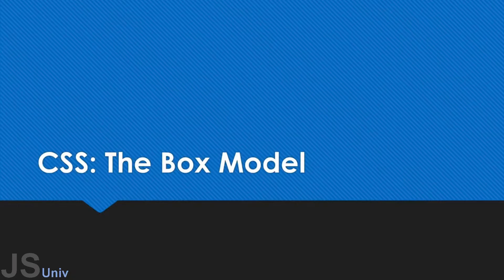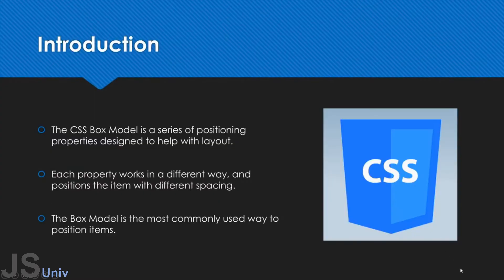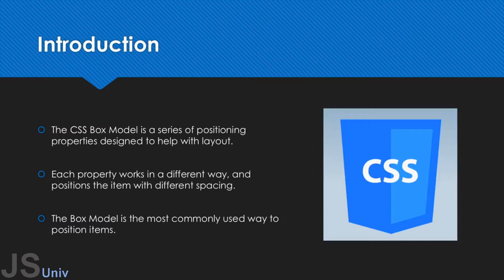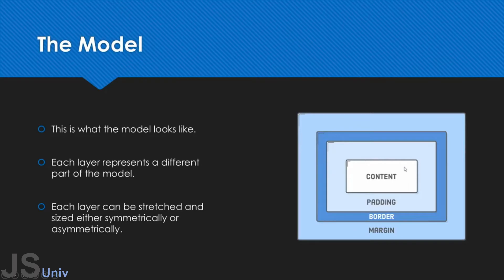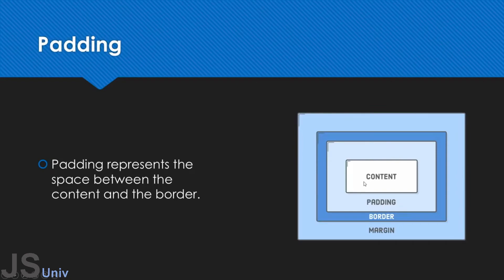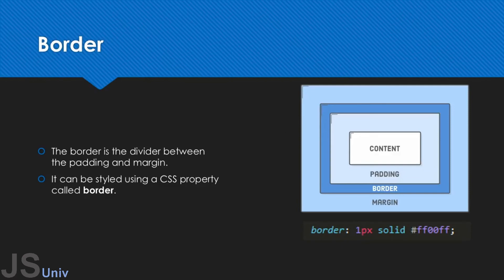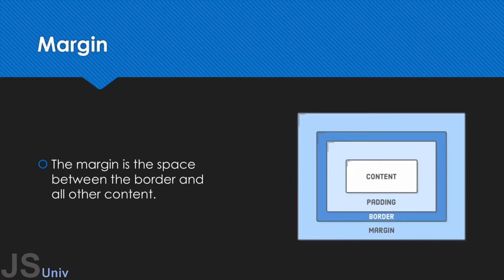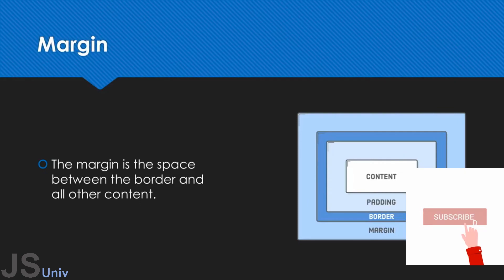Learn CSS Box Model Concepts In 4 Minutes | jsuniv